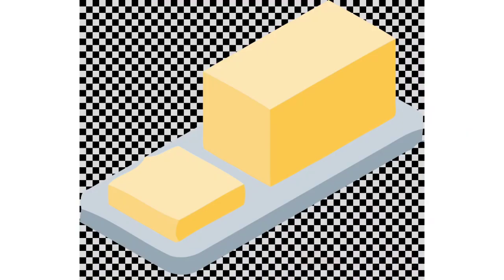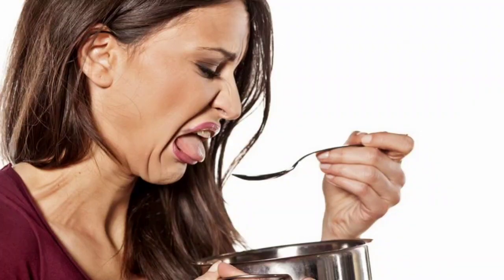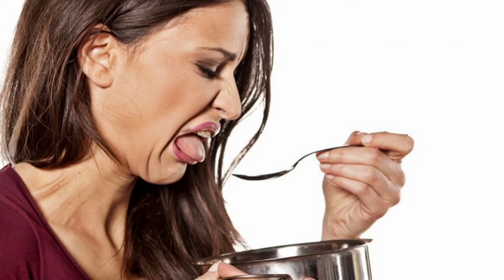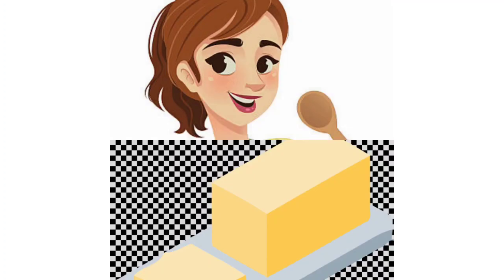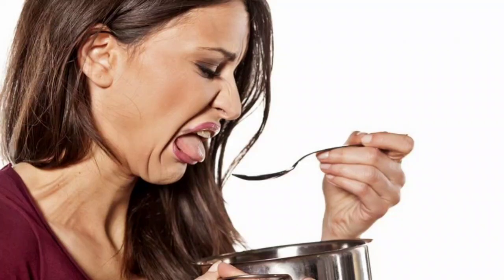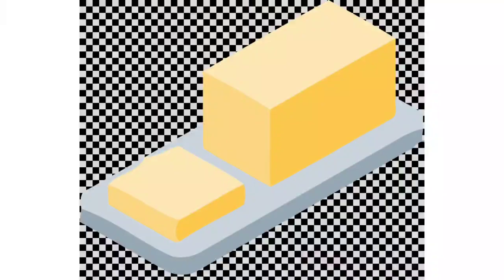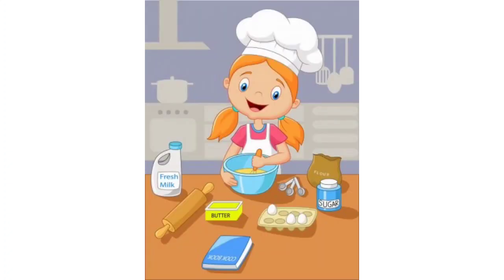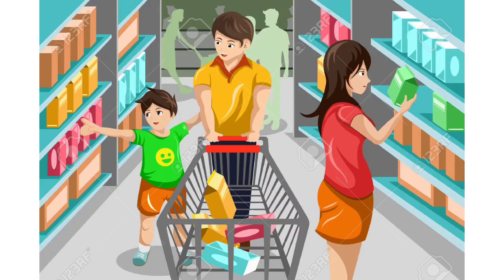Betty Botter bought some butter- Short poetry from Ratna Sagar's Living English, For Class 4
The poem is explained in audio visual method.